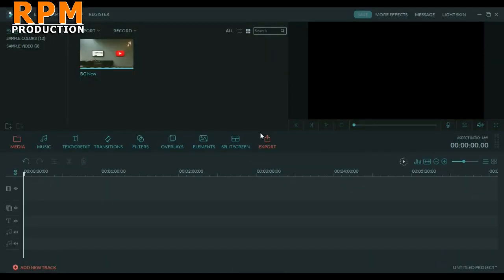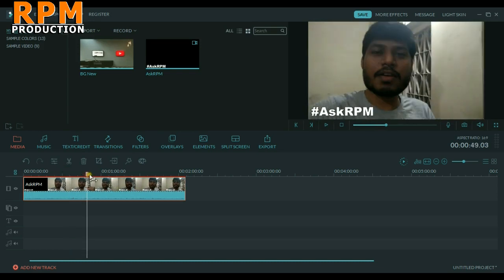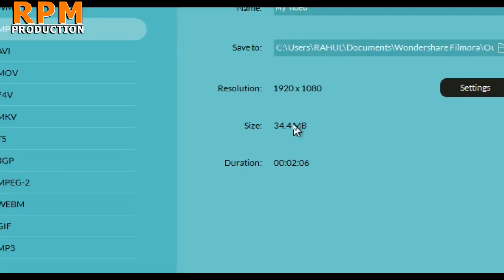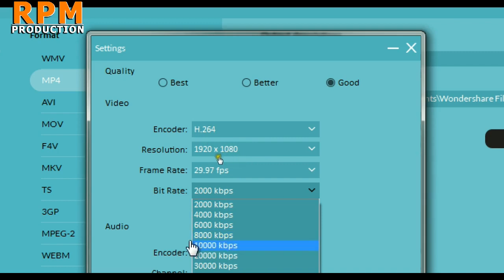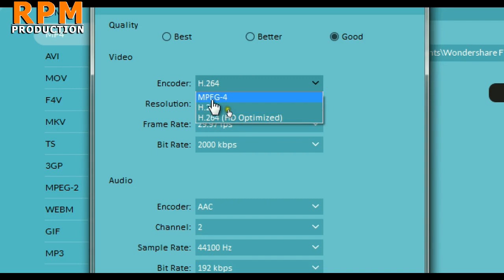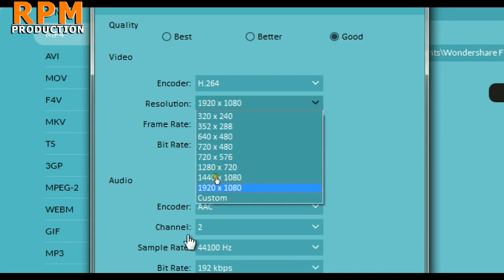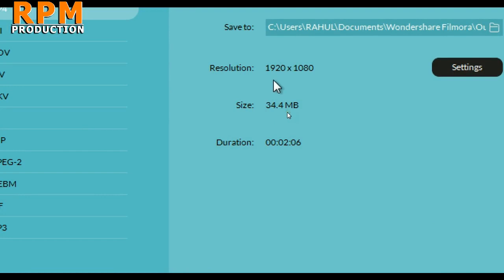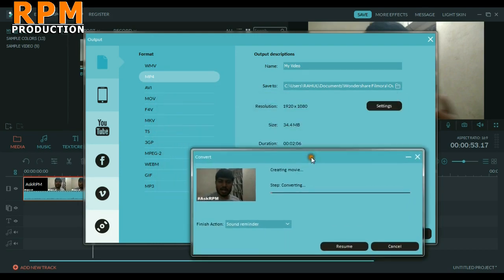Best Export Setting For Filmora l Render High Quality in less File Size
In this Video, I will show you the best export setting for Wondershare Filmora, Use this setting if you want to render in best quality with small file size - watch the video till end -

If you want any video from us, just fill the form below, and we will make video for you-